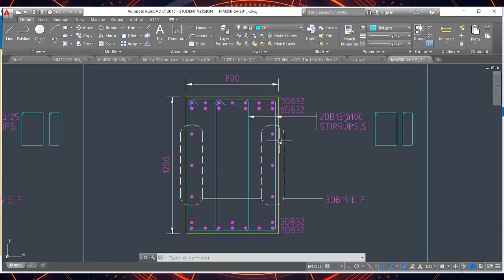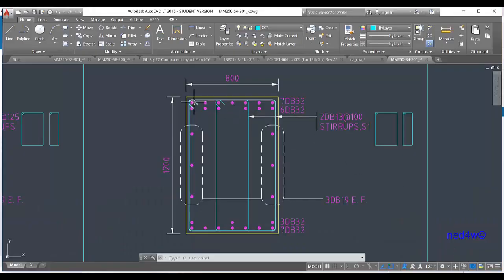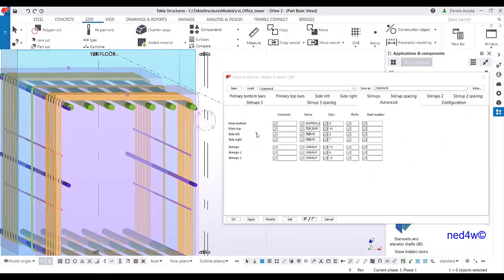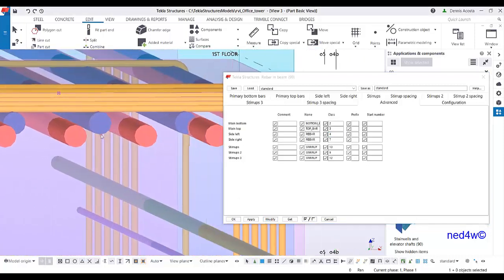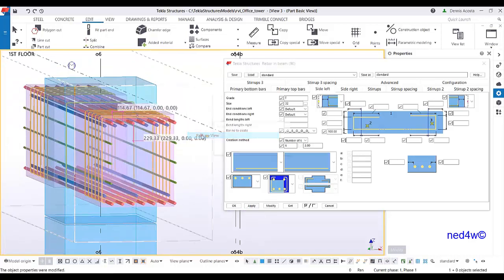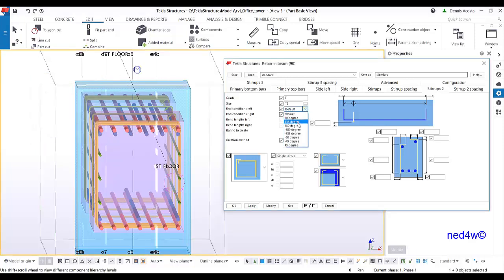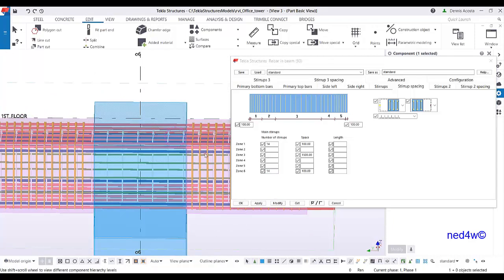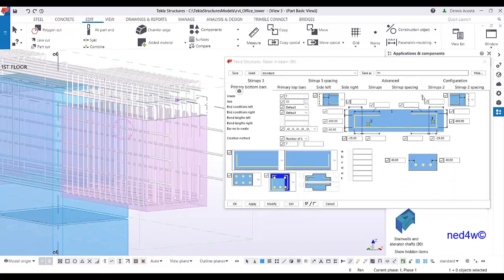How to use Connection 90 on Precast Beam in Details?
This video shows how to use connection 90.